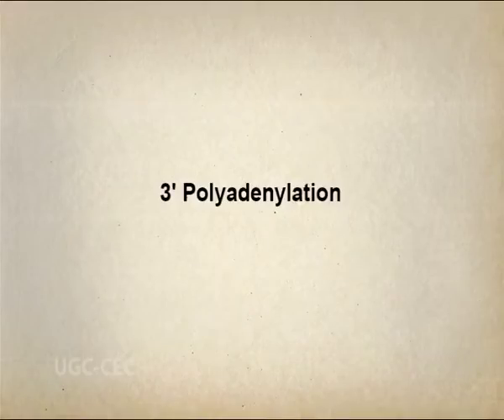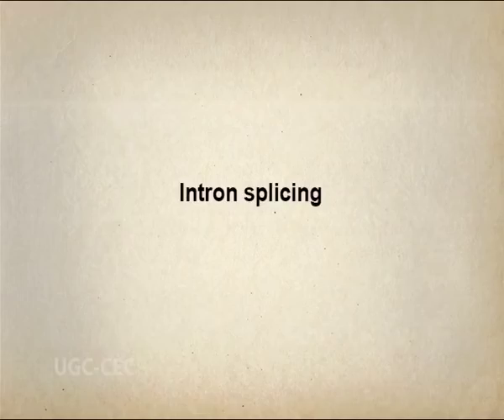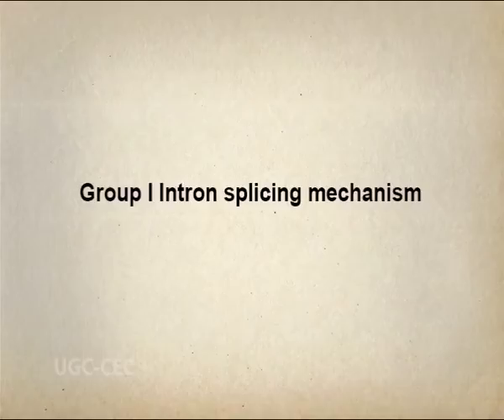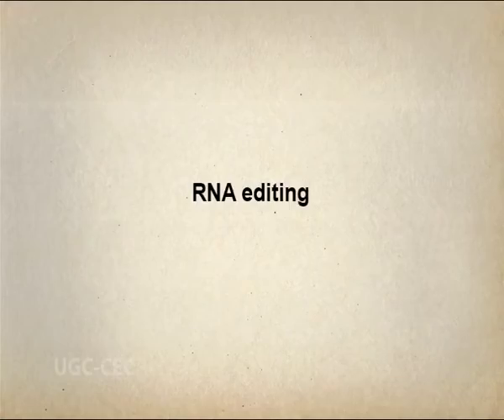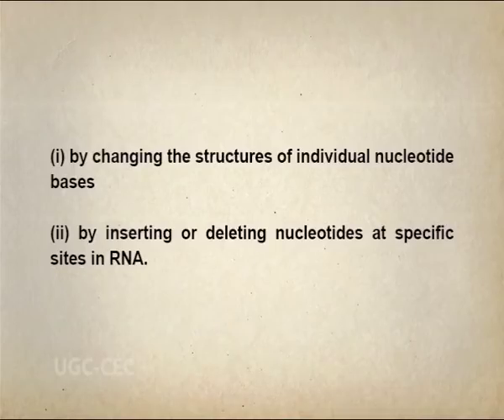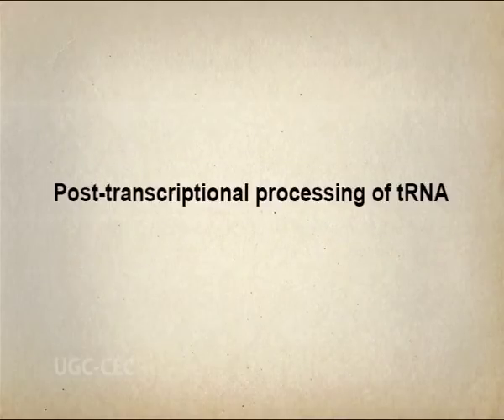Post transcriptional processing in eukaryotes